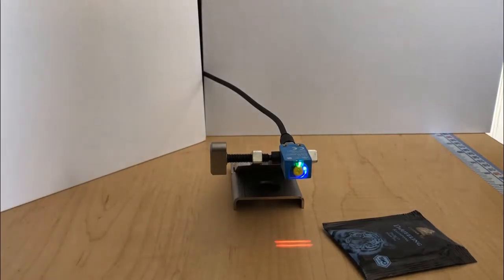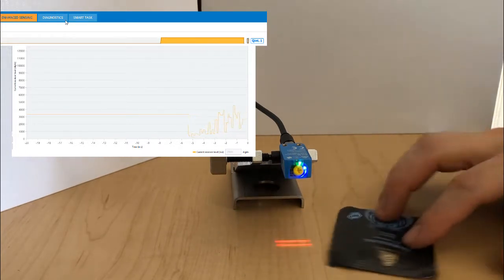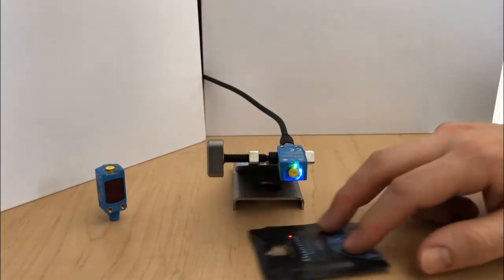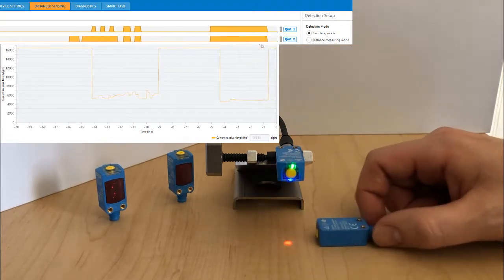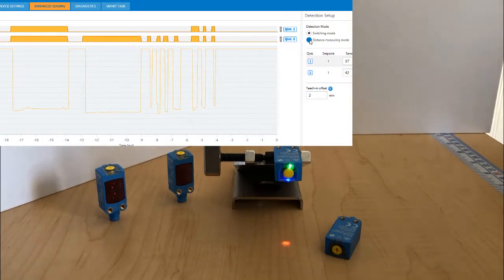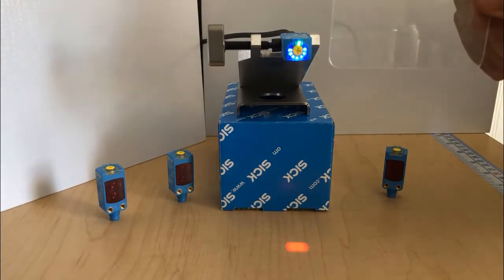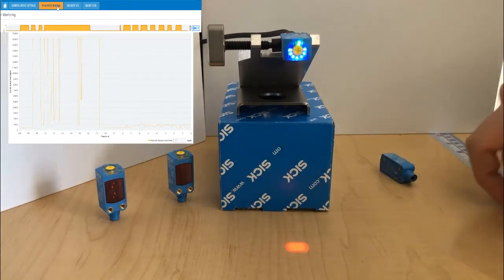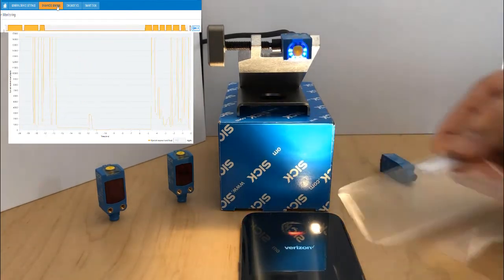Problem Solver Sensors from SICK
W4 Next Gen offers 4 awesome problem solver sensors: DoubleLine, MultiSwitch, Foreground Suppression, and V-Optic.

See them in action!!